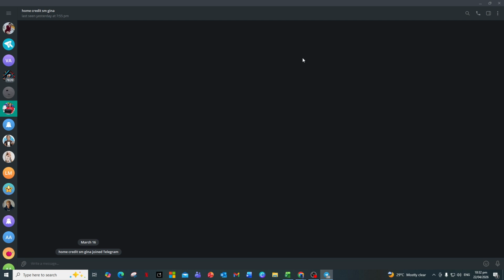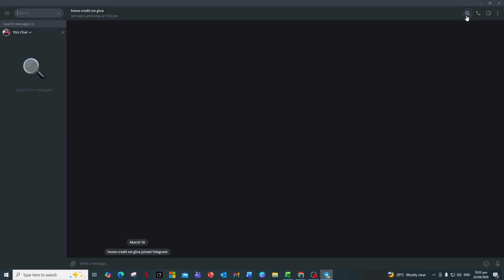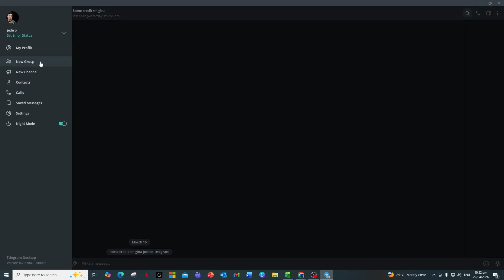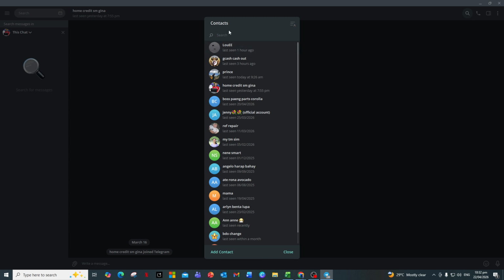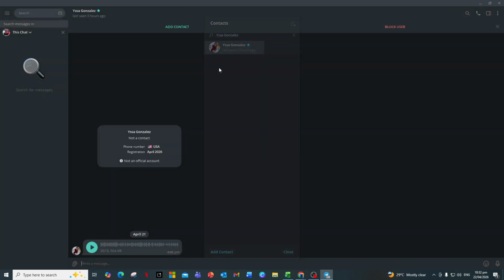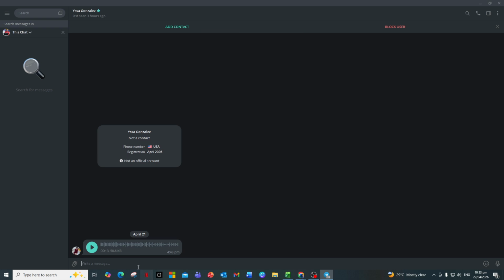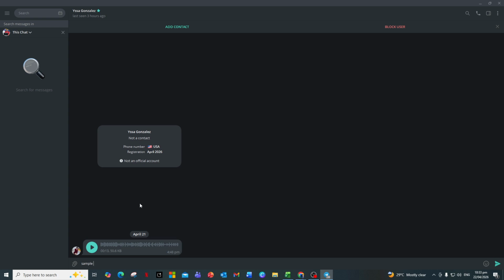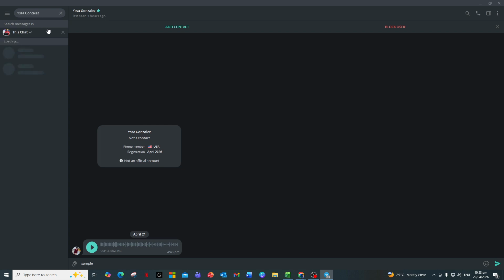How to find someone on telegram by id (Latest Update)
How to find someone on telegram by id

In this video, you will learn how to find someone on Telegram by ID using simple and easy methods. Telegram is one of the most popular messaging apps, but many users don’t know how to locate or search for people using their unique ID or username. This tutorial will guide you step-by-step on how Telegram identification works and what options are available when trying to find a user.

We will also explain the difference between Telegram username, user ID, and phone number, and how each one affects your ability to search for someone on the platform. Whether you are trying to reconnect with a friend, verify an account, or simply understand how Telegram search works, this video will help you get a clear understanding.

By the end of this video, you will know:

What a Telegram ID is
Whether you can search directly by ID
Alternative ways to find someone on Telegram
How to use usernames and search features effectively
Important privacy limitations on Telegram

This is a complete beginner-friendly guide for anyone who wants to understand Telegram user search in 2026.